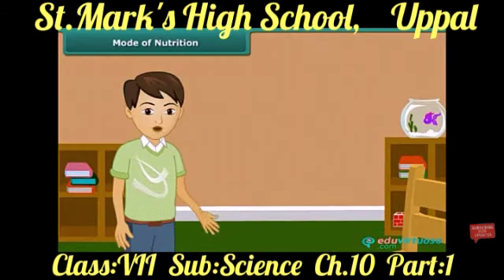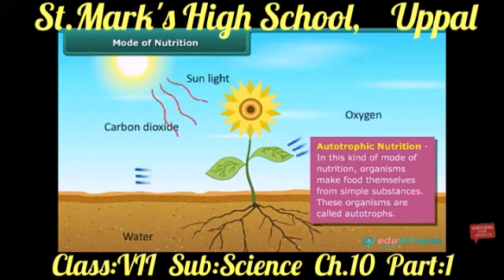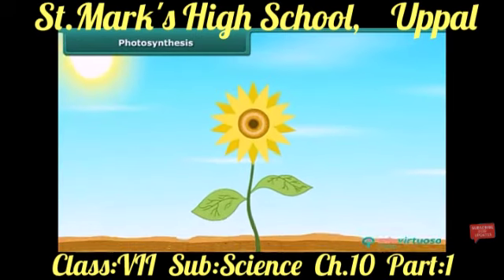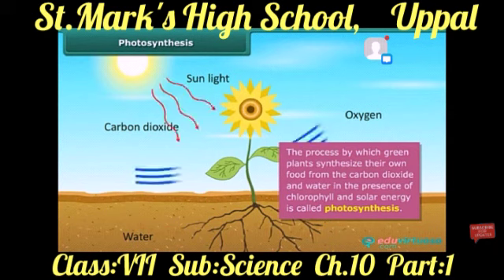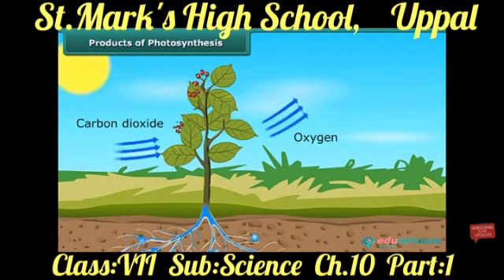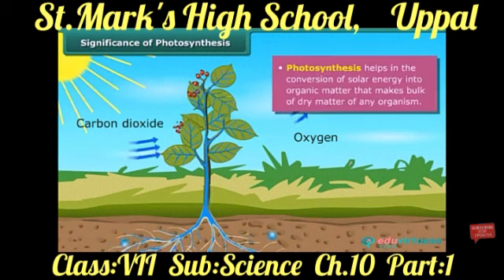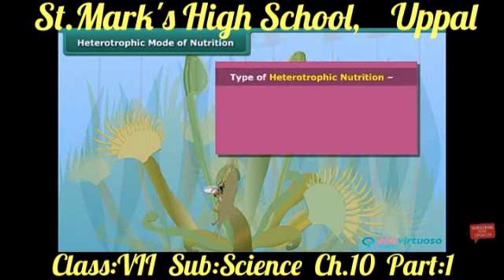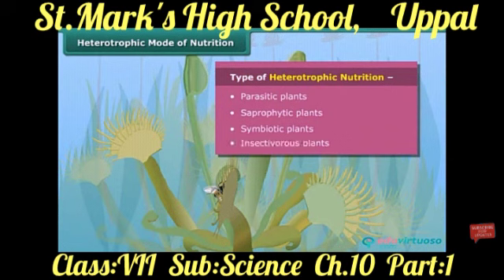class 7 science ch 10 part 1